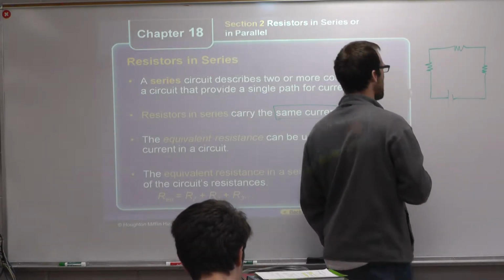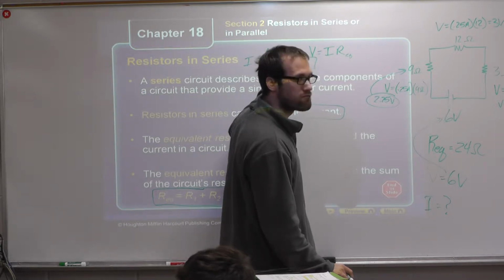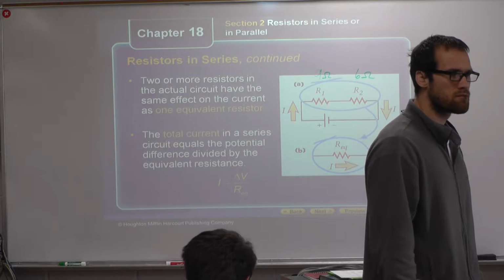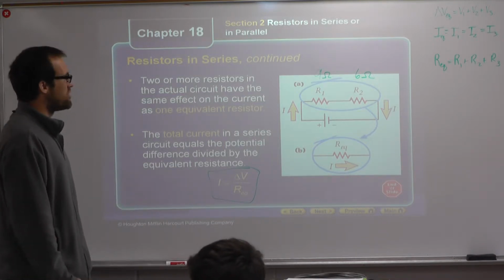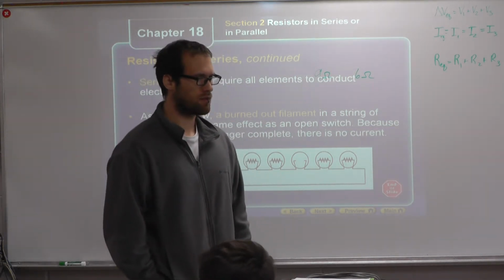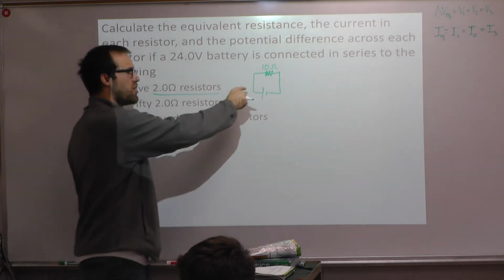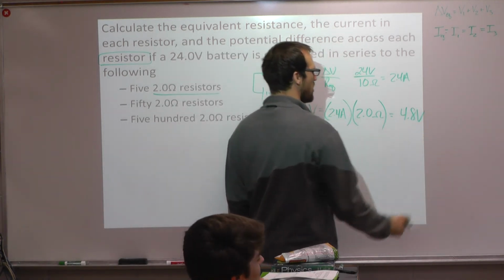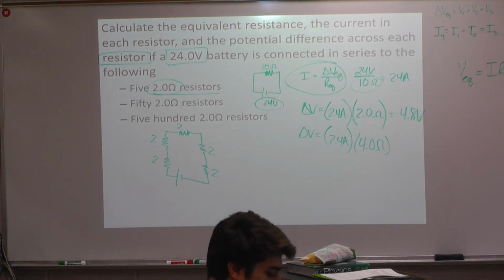18.2 Resistors in Series or in Parallel Pt1